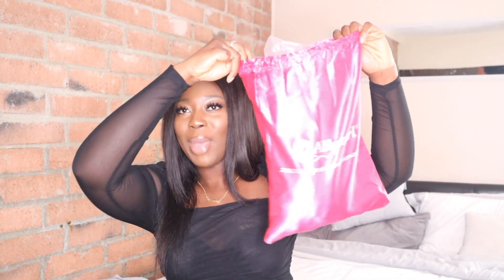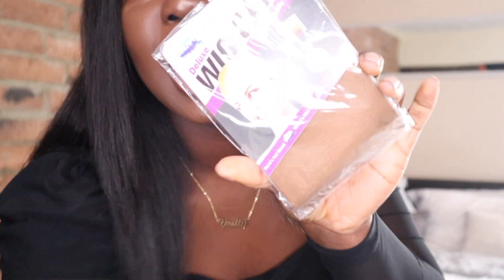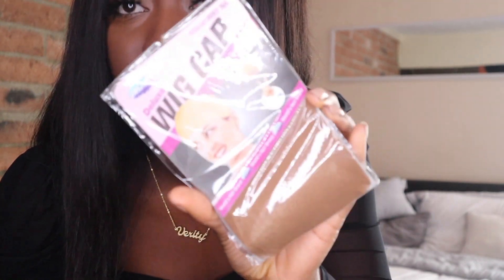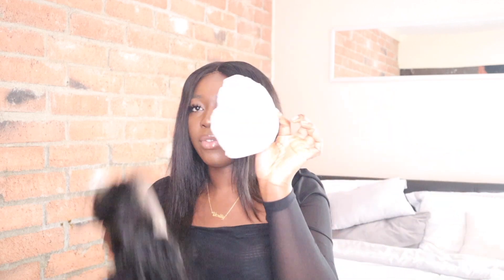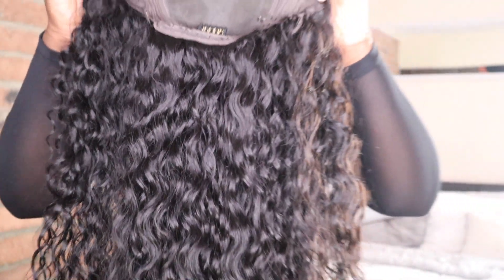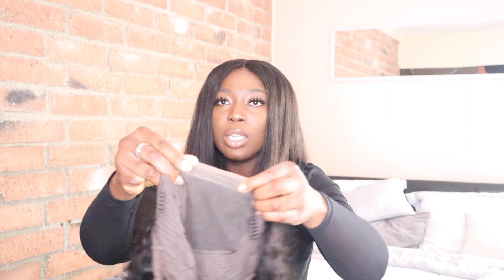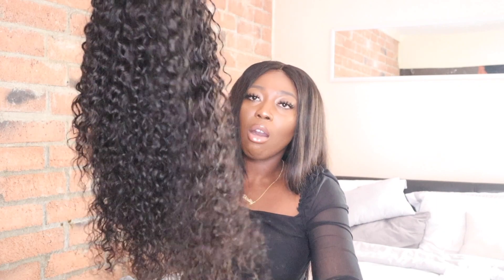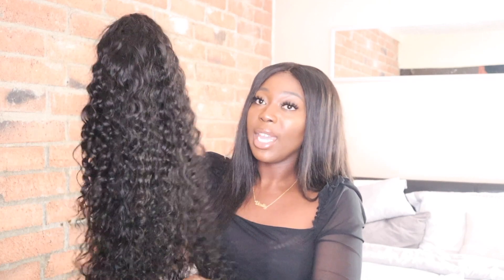*MustWatch* THE BEST WATER WAVE WIG| AFFORDABLE 6*6 CLOSURE WIG | ALIPEARL REVIEW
Hair details:180% density 6*6 deep wave closure wig 22 inch